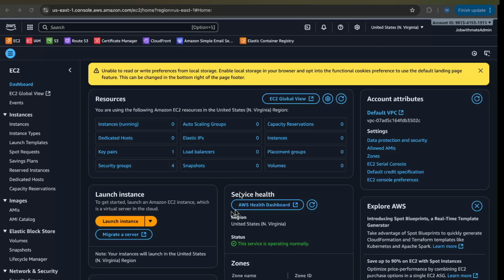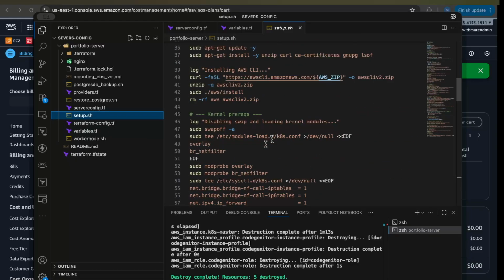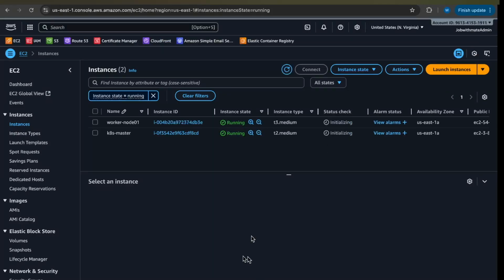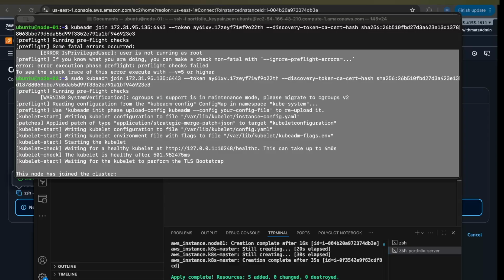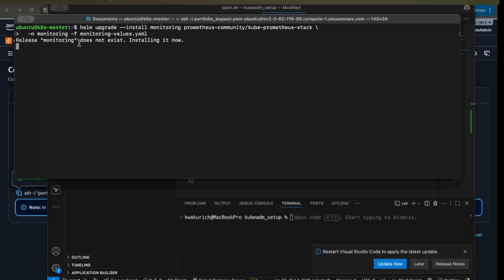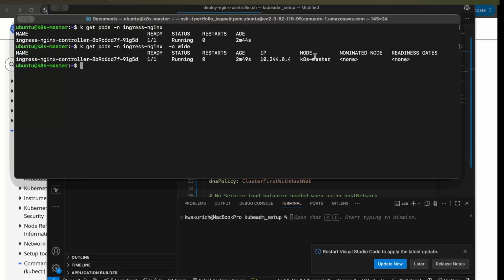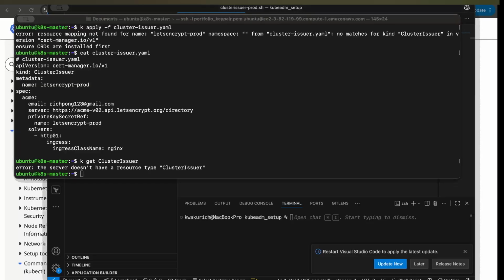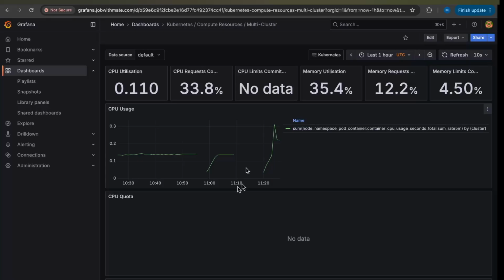Deploy Like a Pro: How to Self-Host a Production-Grade App ( step by step )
Ever wondered how to deploy a real production-grade application on your own server — without relying on expensive cloud platforms?
In this video, I walk you through every step — from breaking a web server (yep, on purpose 😅) to configuring and deploying a fully self-hosted production setup using AWS, Terraform, and Linux.

You’ll learn how to:
 *  Understand what really breaks web servers and how to prevent downtime
*  Compare AWS Reserved Instances vs Savings Plans — and choose what actually saves you money
*  Buy and configure a Savings Plan for long-term cost efficiency
*  Use Terraform to automate your entire server setup for production deployment

This video is packed with hands-on experience, real-world mistakes, and the exact workflow I use to self-host production apps like a pro.

Whether you're building a SaaS, full-stack app, or just trying to level up your DevOps skills — this is your step-by-step roadmap.

00:00 – How to break a web server
01:02 – Reserved Instance vs Savings Plan on AWS
02:23 – Buying a Savings Plan
13:20 – Configuring the Server with Terraform

AWS EC2 (Savings Plan)

Terraform

Linux (Ubuntu)

Kubernetes (for production hosting)